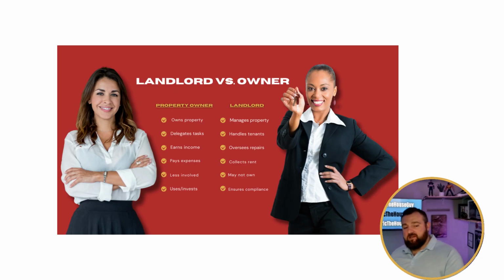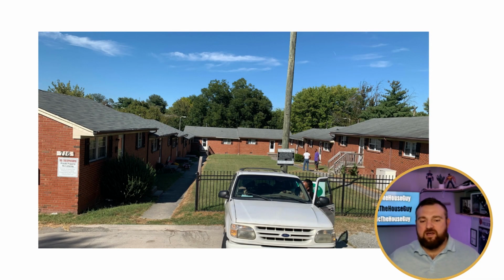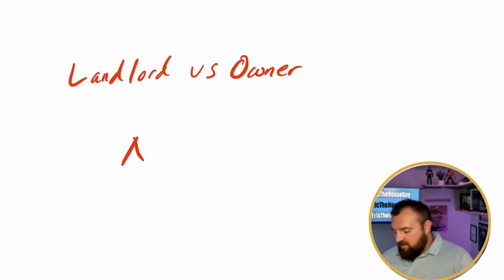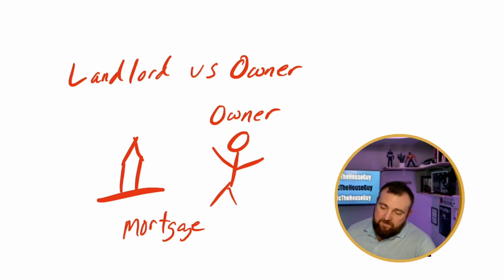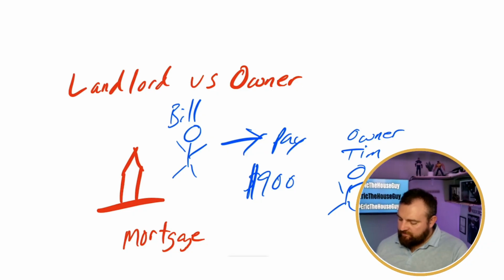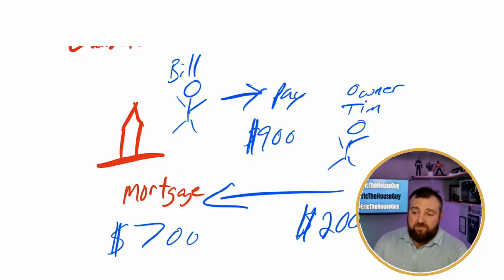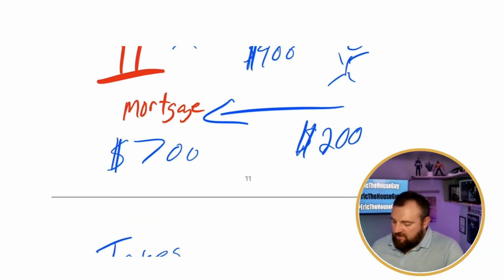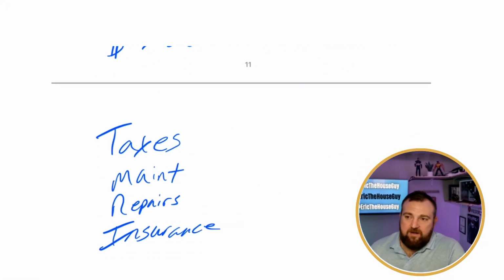Landlord vs. Owner-Occupied: Key Differences in Real Estate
🏠 Landlord vs. Owner-Occupied: The Hidden Difference That Can Make or Break Your Real Estate Strategy 🌟

Ever wondered what separates a landlord's property from an owner-occupied home? 🤔 Dive into this breakdown where we uncover how rental income, tax laws, and financing options differ between these two property types.

💡 Learn why landlords must focus on positive cash flow 📈 to avoid common pitfalls like hidden expenses for maintenance, taxes, and insurance that can eat into profits. Plus, discover the potential for extra income when renters pay more than the mortgage! 💵

🔍 What’s the best way to ensure your property investment doesn’t turn into a financial nightmare? ✨ Don’t miss the tips that could transform your financial future.

🚨Stop Chasing Leads. 🏆Start Closing Deals.

Tired of endless “tips” that lead nowhere?

Get a proven, done-for-you system that skyrocket deals in days—not months.

Join the 3-Day ‘Done-For-You’ Challenge & Get:

🚀Bullseye Marketing: Nail your ideal prospects—no more wasting time.
🔥Proven Sales Process: Convert leads into paying clients predictably.
🚀2-Click Follow-Up: Never lose a deal again—keep every lead warm.
🔥All-In-One Phone System (Dialer, SMS, RVM, Email): One dashboard, infinite reach.
🚀Sales Accelerator: Move from “maybe” to “yes” faster than ever.
🔥Real-Time Support: Get clarity, speed, and results right now.

No fluff. No theory.

Just a plug-and-play blueprint that turns confusion into closed contracts.

Ready?

Follow Eric W Howell:

Podcast: Podcast.EmpoweredHomeFront.com